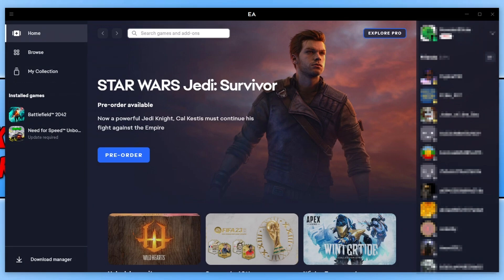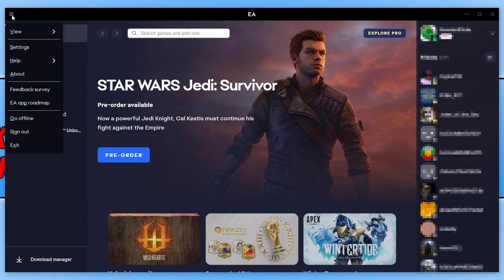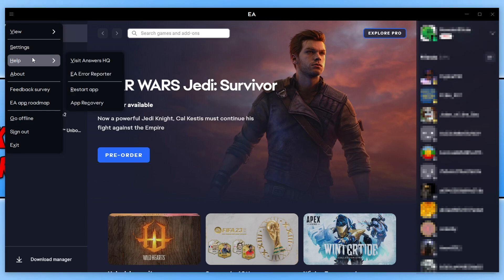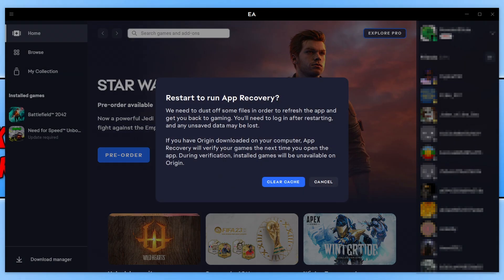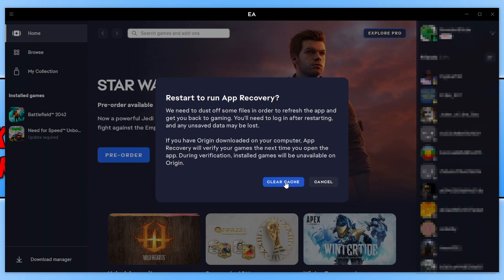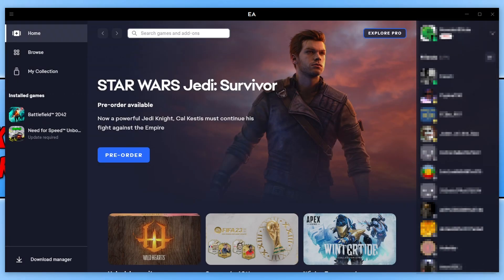Clear EA App Cache Files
How To Clear EA App Cache On PC

In this video, I will be showing you how to clear the EA App cache on PC. If you are having problems with the EA App not working properly then clearing the cache files could help resolve the issue, as it will give the app a good refresh. And don't worry clearing the EA App cache files is easy enough to do as I show in the video.